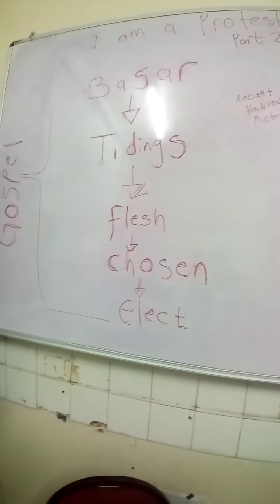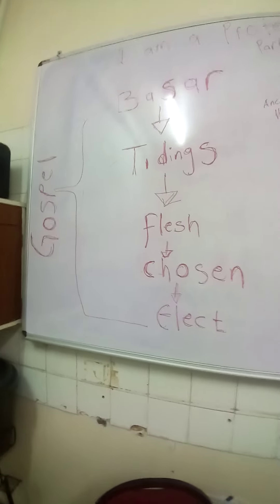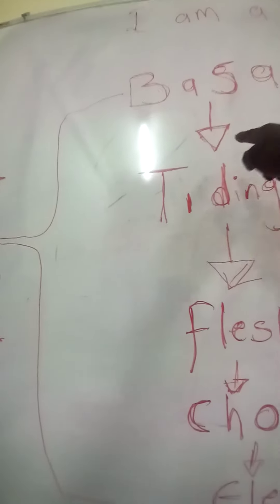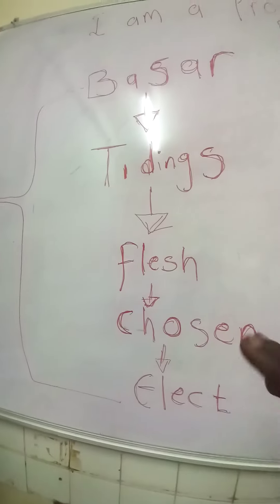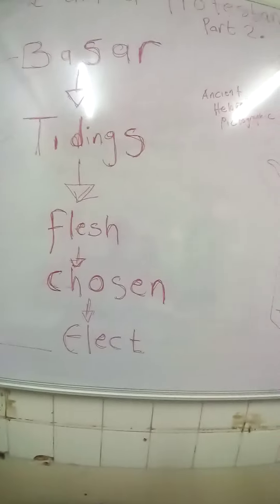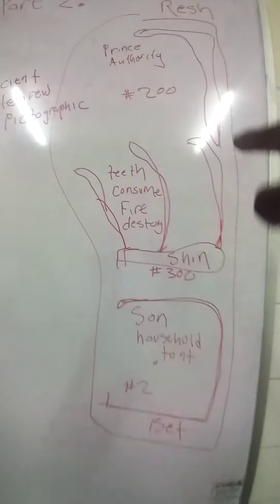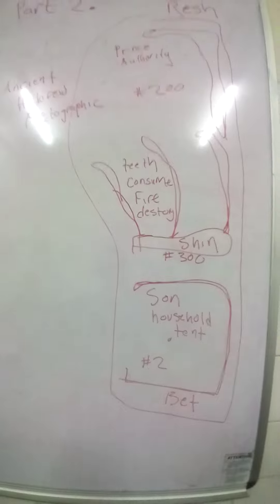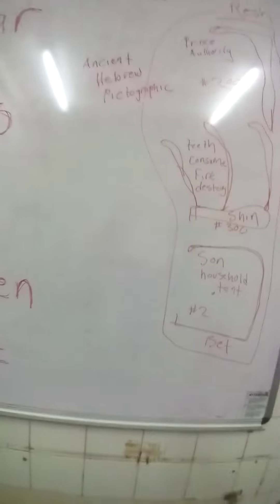May 22, 2020